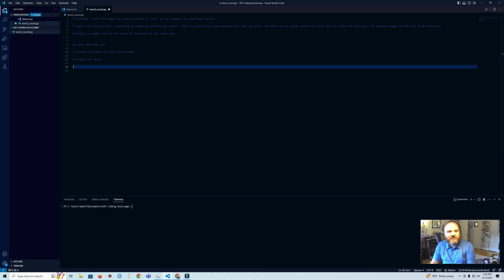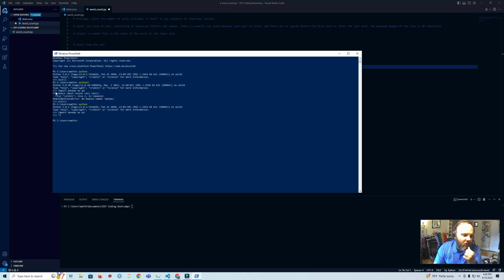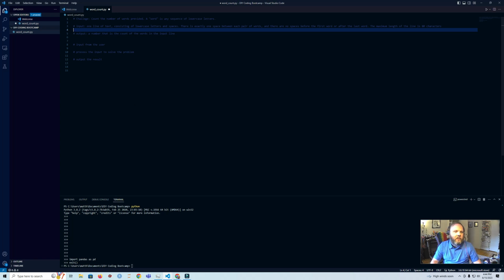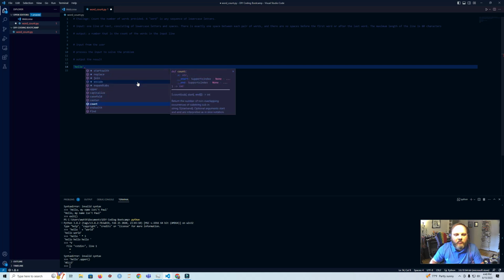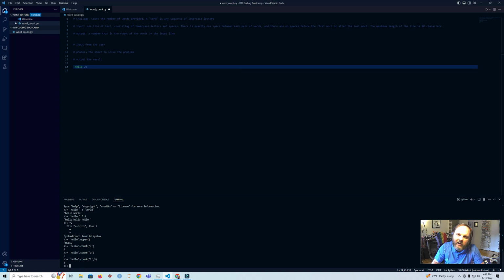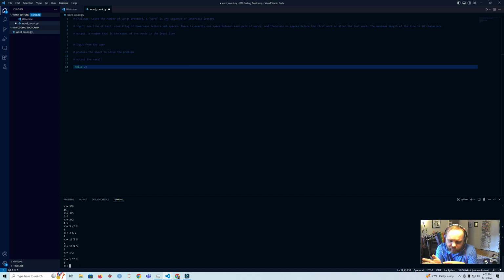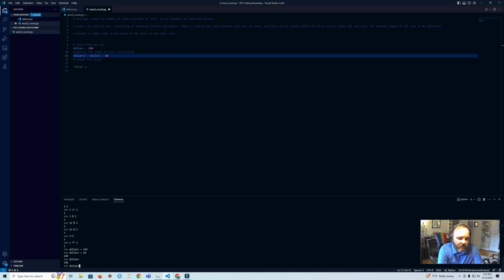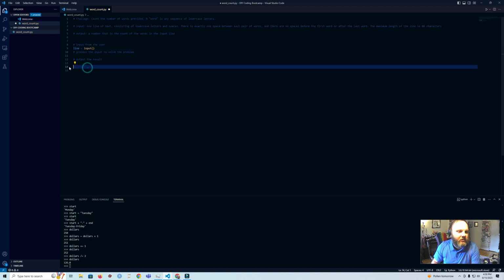Problem# 1 Word Count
Problem#1 of working Through Daniel Zingaro's Learn to Code by Solving Problems to discuss Strings, Numbers (Integers vs Floats), Inputs, and Outputs.